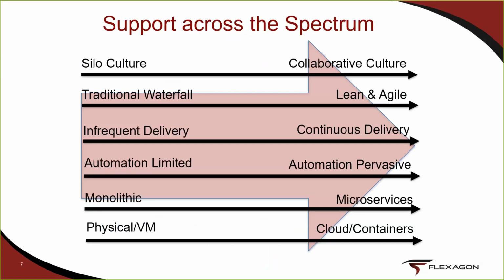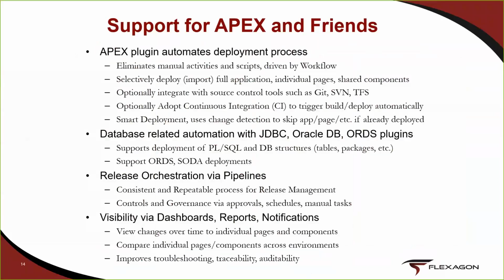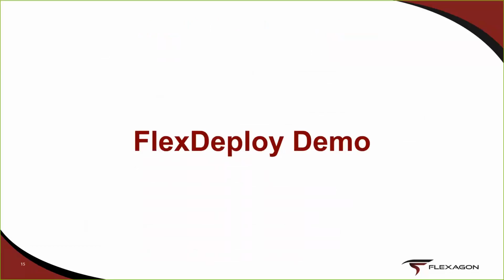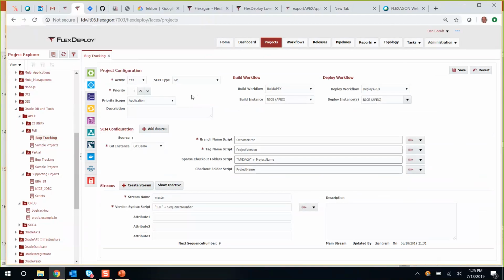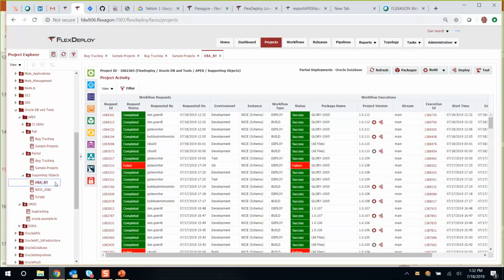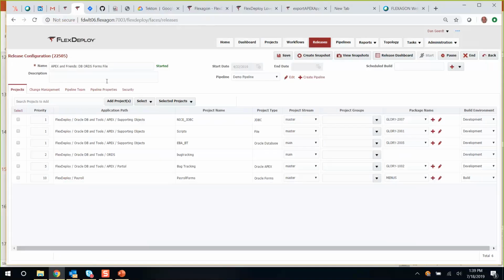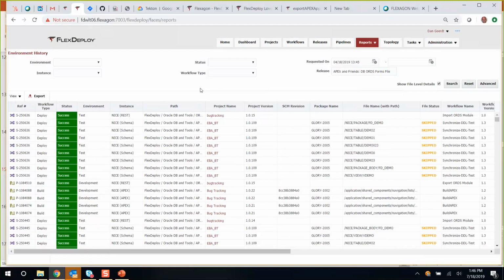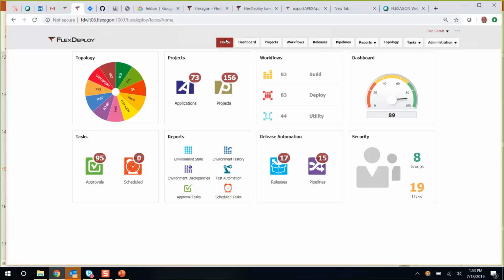CI/CD for Oracle APEX and Friends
Oracle APEX lacks CI/CD and Release Orchestration capabilities. The result? Manual activities to deploy and track APEX application and artifacts such as PL/SQL and ORDS across environments.

There IS a way to be more productive and efficient!

In this webinar you will learn how to:
(1) Automatically export APEX applications and optionally commit to an SCM (such as Git or SVN)
(2) Selectively import an entire application or individual pages
(3) Adopt Continuous Integration and Continuous Delivery pipelines
(4) Gain traceability of changes across all environments

See how FlexDeploy can automate your APEX processes to increase your speed, productivity, and happiness!